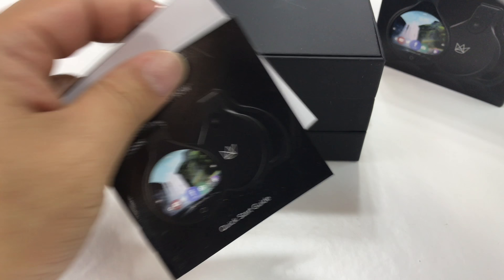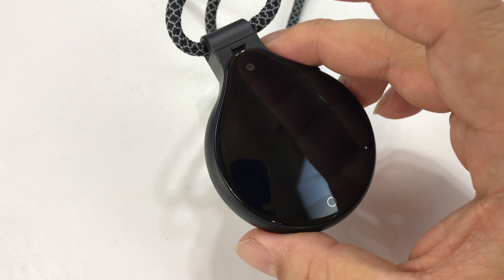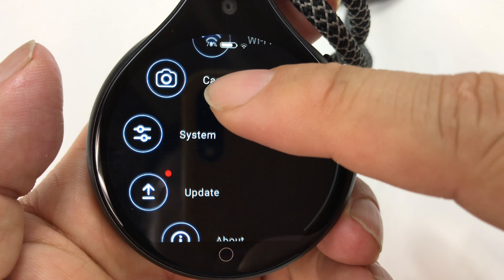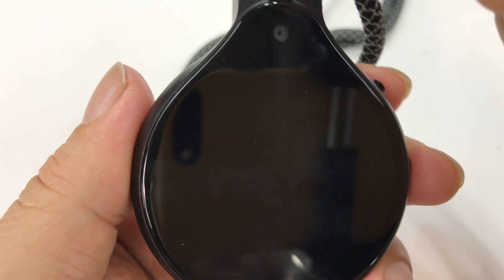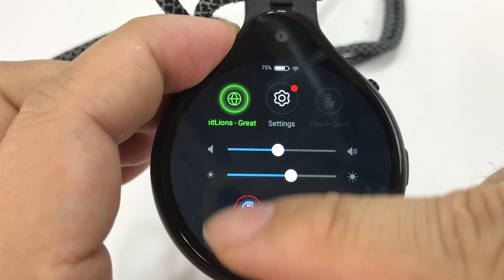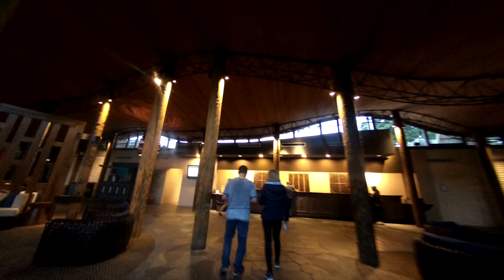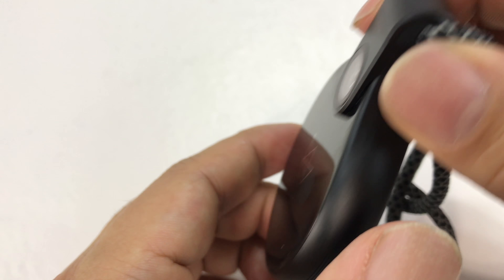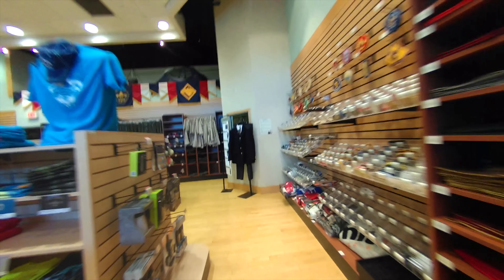FrontRow Wearable Pendant 4K Lifestyle Action Video Camera Review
Front Row
Front Row FR Wearable Lifestyle Camera, Black

Capture experiences for several hours and create dynamic first person time lapses
Live stream on Facebook, YouTube, and Twitter
Versatile mounting including a stylish lanyard, chain adapter, clip, and more
Mobile app to instantly transfer content to your smartphone
LCD touchscreen for device control, picture preview, and video playback

Front Row is a revolutionary wearable camera that allows you to both live in the moment and capture it like no other device. The stylish camera can be worn effortlessly in everyday situations to capture and share experiences in bold new ways -from vacations to music festivals or a day in your favorite city. Front Row offers a unique first-person perspective and integrates seamlessly with a smartphone for instant content sharing.

Lightweight, Portable, and Wearable
Just 59g, perfectly integrated with fashionable clothing
No hands needed to record your whole day
Record travel experiences and daily activies
Your companion for capturing life's special moments

Not just a camera
Equipped with a highly customized system,
More features are coming soon
Spotify? Stopwatch? Multi-Windows?
Picture-in-picture Boardcast?
All your needs is possible

Record Long Story
147.5 ultra wide anlge lens
Everyday has a unique story to capture
Story Mode: First person perspective time-lapse shooting mode
Compile your entire day into a short video
16 hours of continuors recording

Powerful Live Streaming device
Engage with your audience
Keep away from mobile interference
Broadcast with no hands from a unique perspective Expedition Money LLC